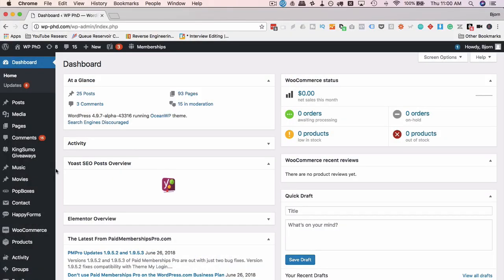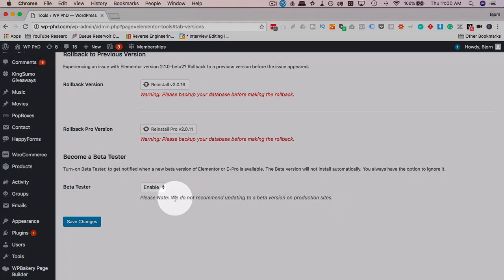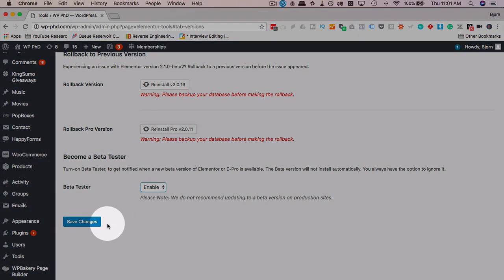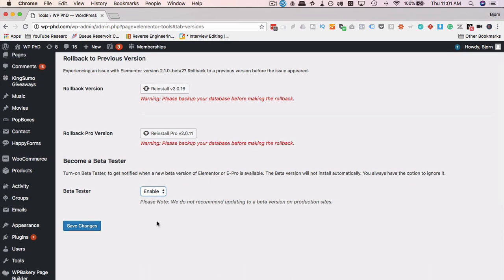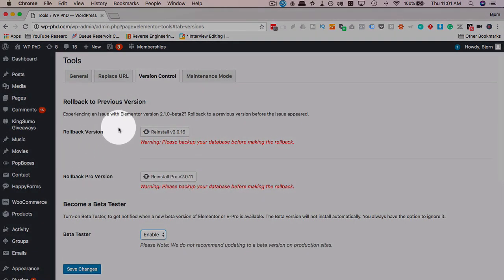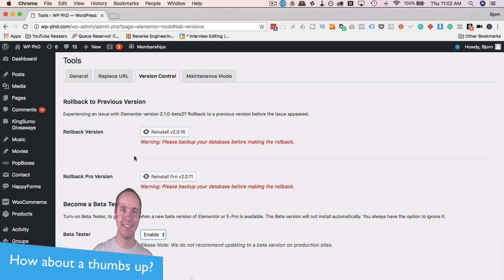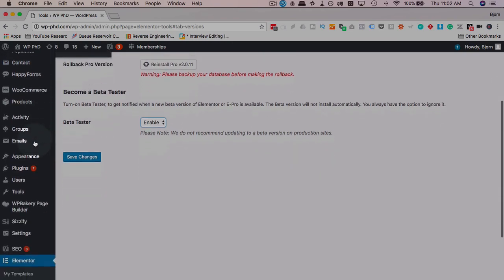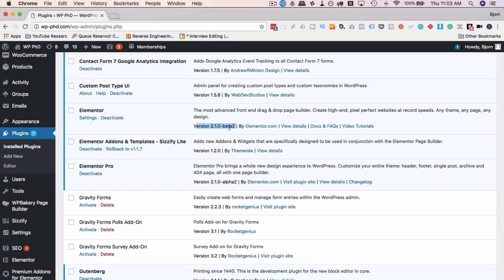Elementor Beta - How To Get Beta Features On Your Test Site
Getting Elementor Beta is really easy. It's a function the developers built right into the plugin so that anyone can play with new features before they are released the public. Why? Because if lots of people play with features in Beta then it increases the chances that bugs will be found and squashed before the official release. It's a win-win.